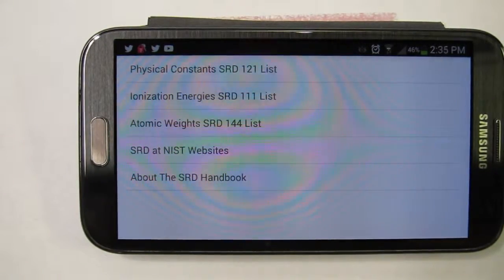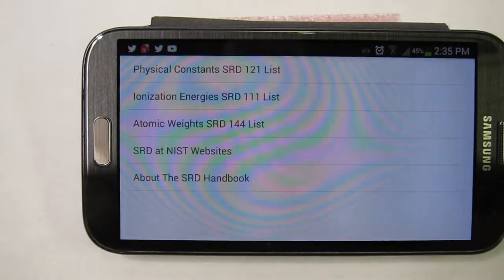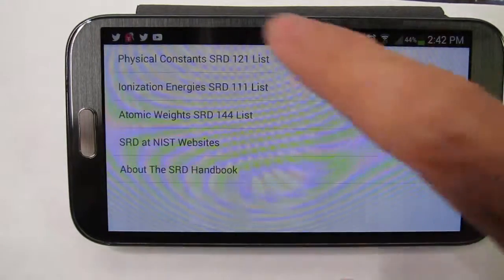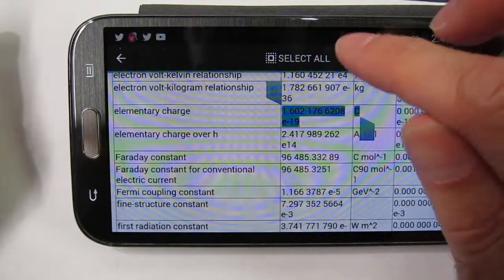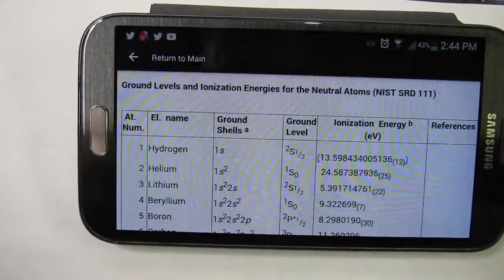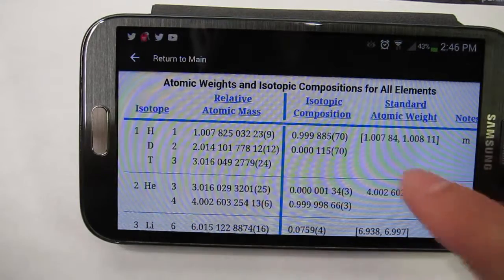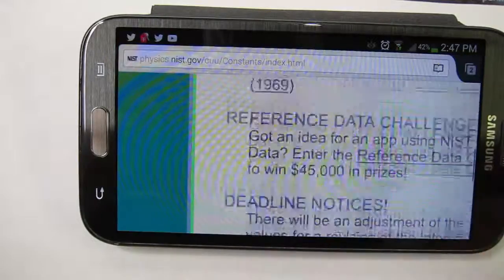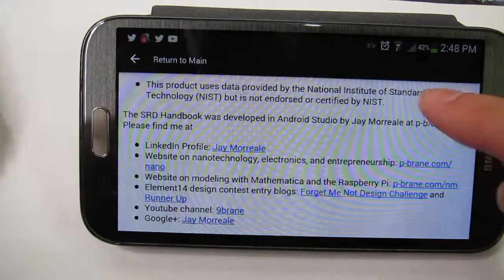The SRD Handbook Demo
I’m excited to submit my first Android app to the NIST Reference Data Challenge. The SRD Handbook is a quick reference guided to the:

• CODATA Fundamental Physical Constants (NIST SRD 121) which contains reference data fundamental constants.
• Ground Levels and Ionization Energies for the Neutral Atoms (NIST SRD 111) which contains data on ground levels and ionization energies for neutral atoms.
• Atomic Weights and Isotopic Compositions (NIST SRD 144) which contains data on the relative mass of each atomic mass, and relative abundance of the element for lab samples.

The SRD Handbook also provides links to all the eligible Standard Reference Data at NIST websites for easy access to information if is needed.

Lastly, the about section describes the app.

I first learned about the interaction of light and matter by burning chemical samples in a flame in elements in the components in 7th grade science class. The color of the flame indicated a representative spectrum of the compound. With a carefully made catalog of spectra, the elemental composition of stars thousands to billions of light years away can be determined. I still find this an amazing and fascinating aspect of the universe. Anyway, I hope you enjoy my app filled with the wonders of the universe thanks to all the hard work by scientist and engineer around the world and at NIST.